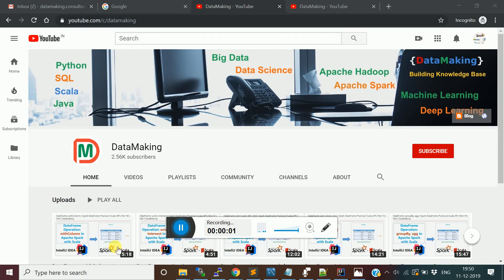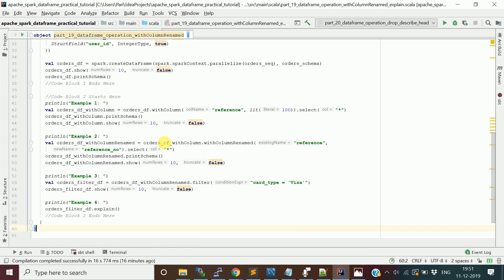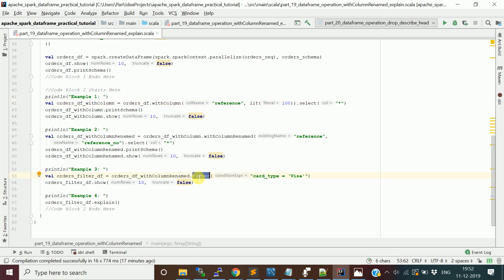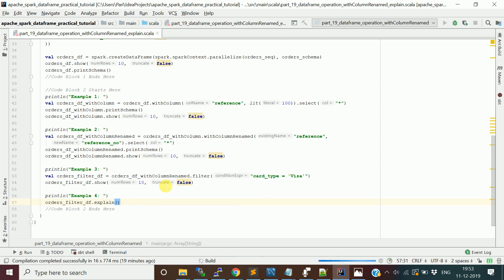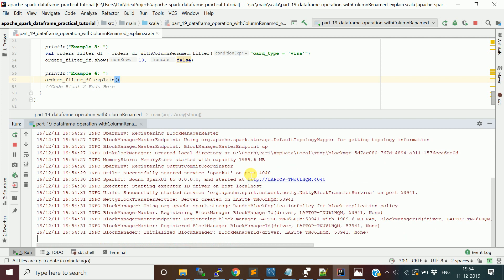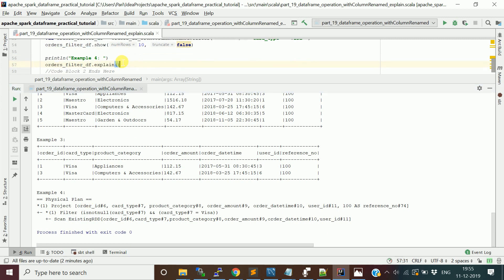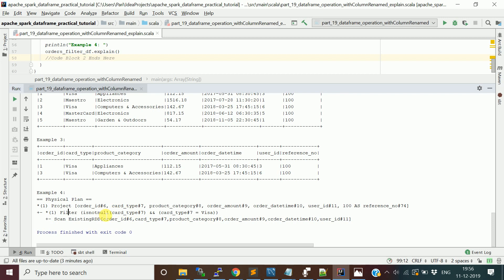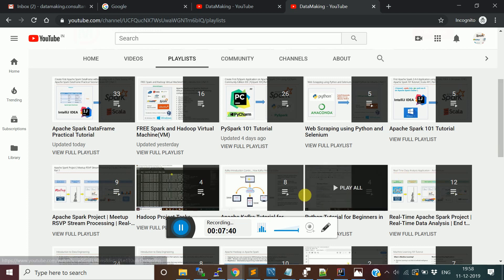DataFrame: withColumnRenamed, explain |Spark DataFrame Practical|Scala API|Part 19| DM | DataMaking